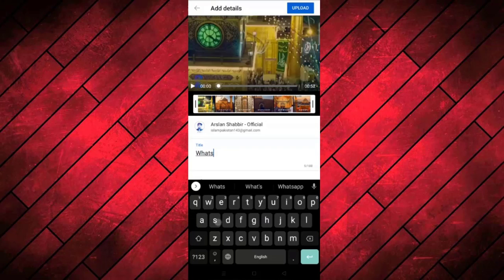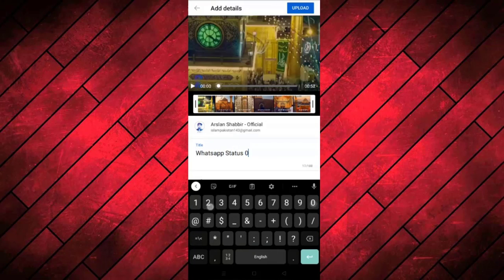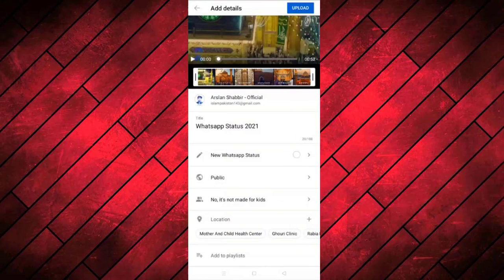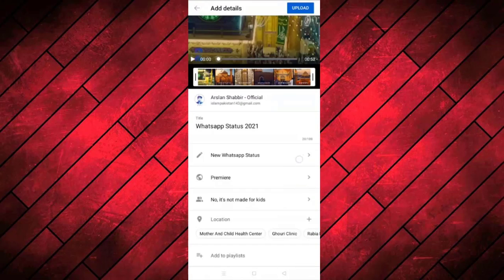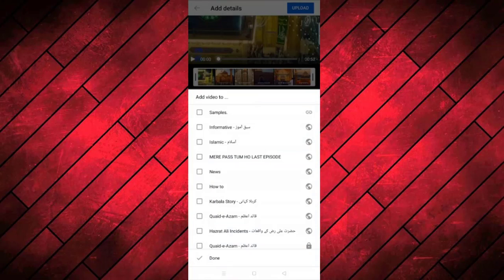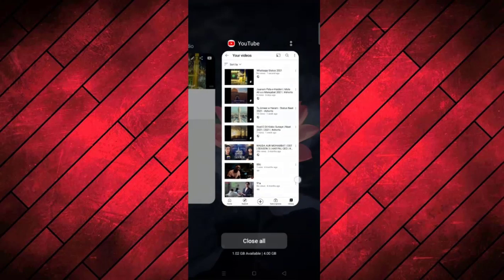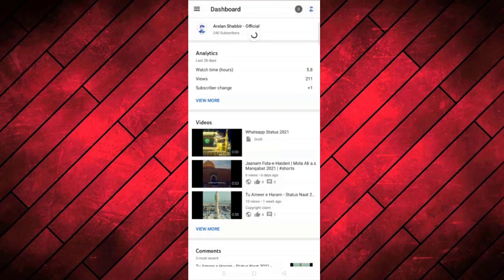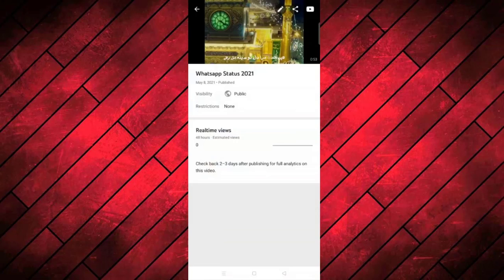How To upload Video on Youtube Using Phone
How To upload Video on Youtube Using phone. learn step by step how to can complete this task .

Kind Regards,
Pgeup. Individual results may vary. You might make more or less, it all depends on experience, determination, and a lot of other things. It is very important for you to know that everything you do and get from this is at your own risk and depends on how much work and your own personal research you are willing to put in. we advise you make your own personal research before taken any of the steps in the video.